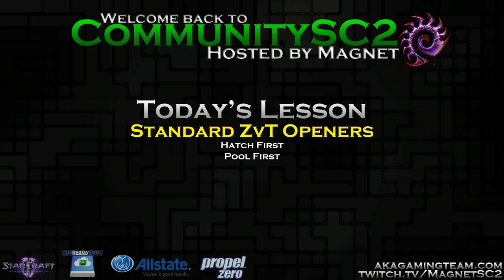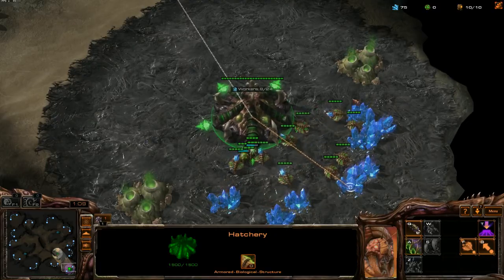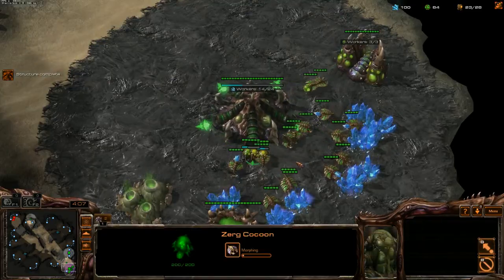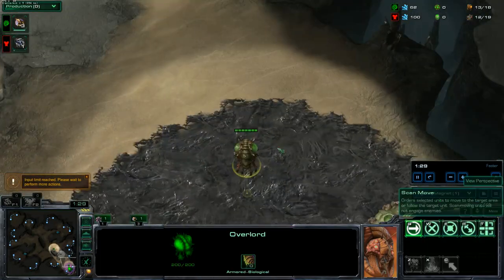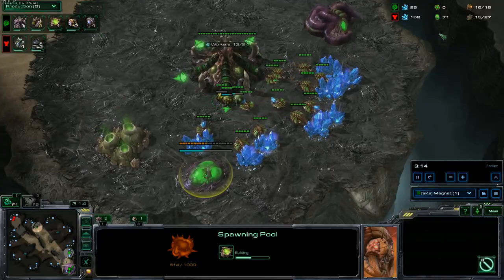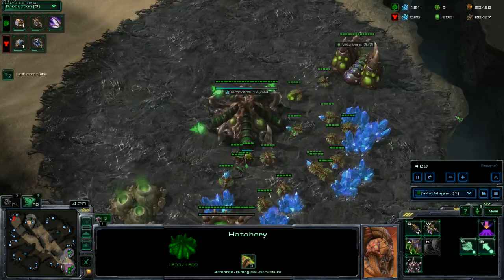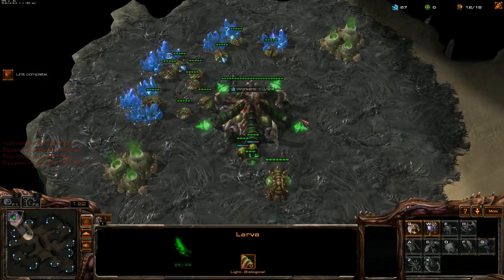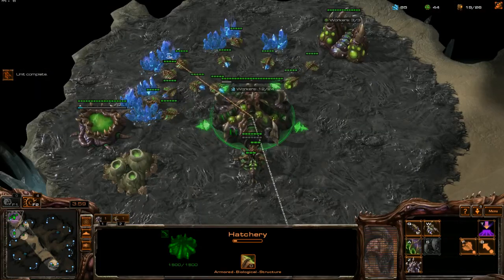[Starcraft 2: HoTS] Zerg Tutorials - Build Order Openers vs Terran (ZvT)